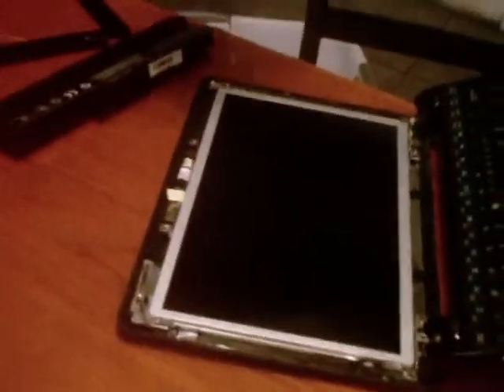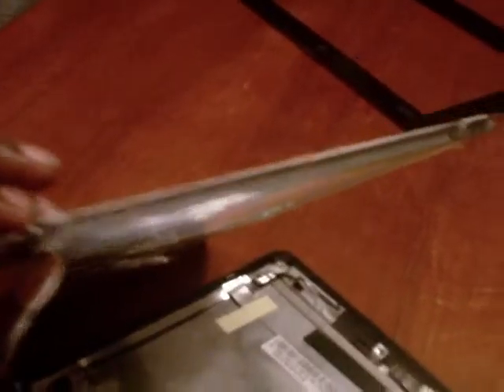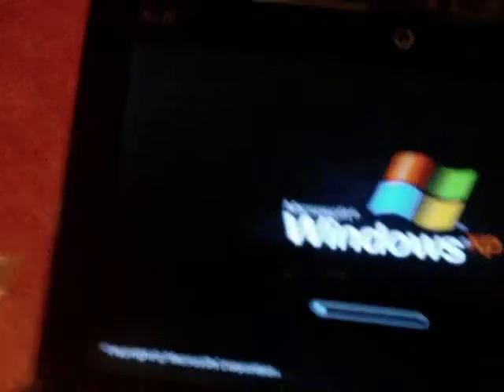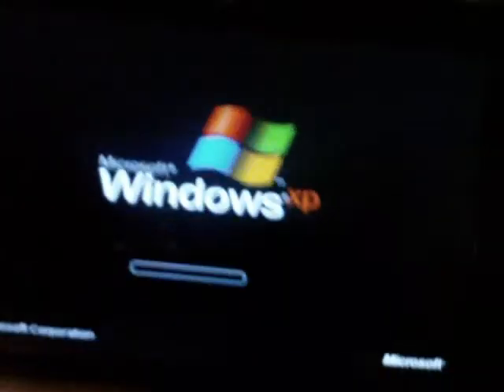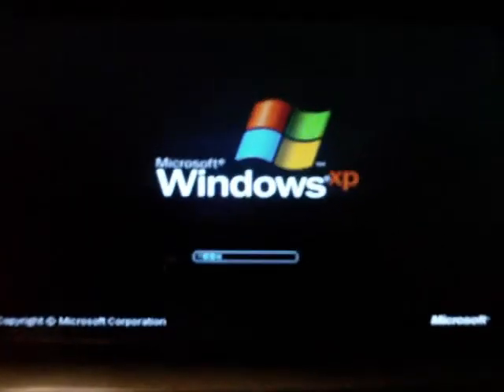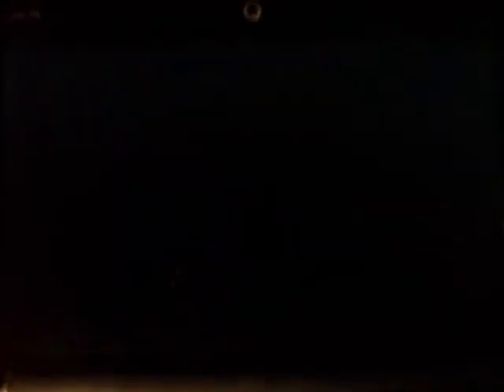"Laptop screen replacement / How to replace laptop screen [Asus EEE pc 1005HAB]"